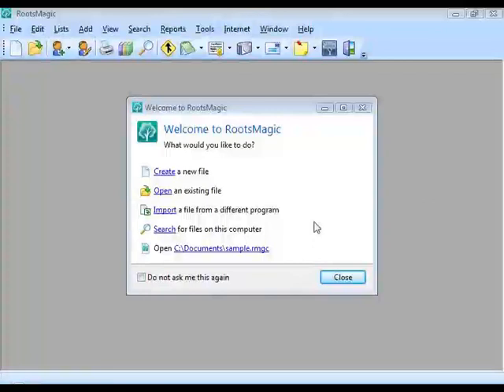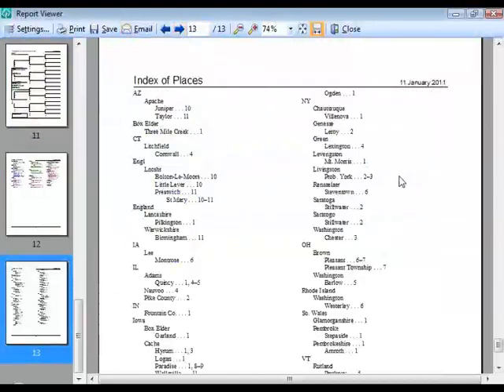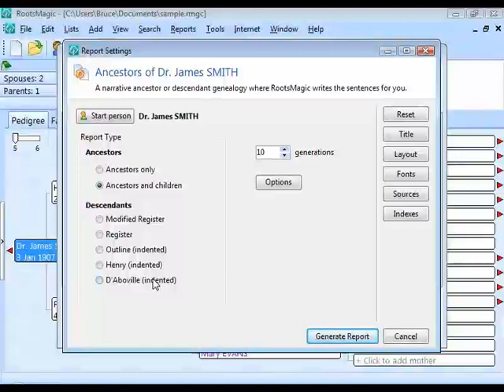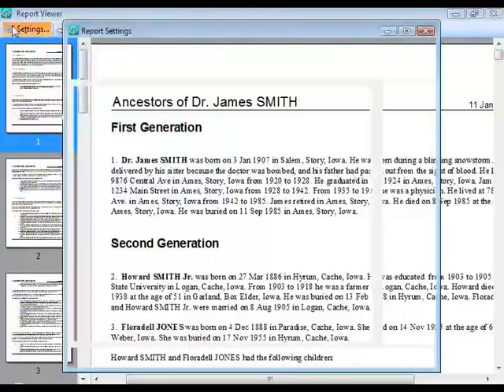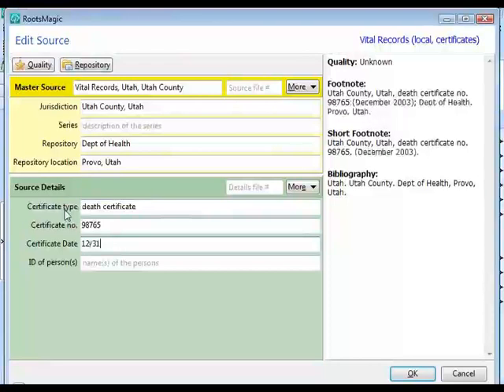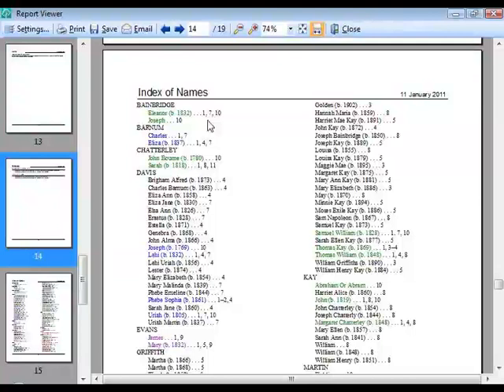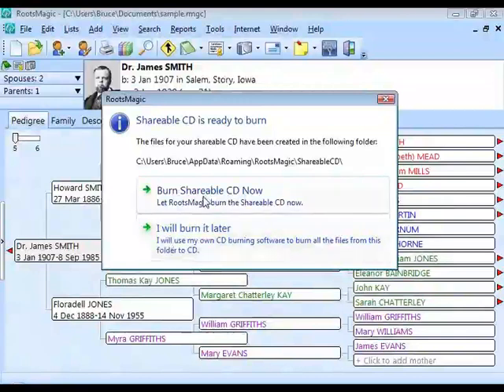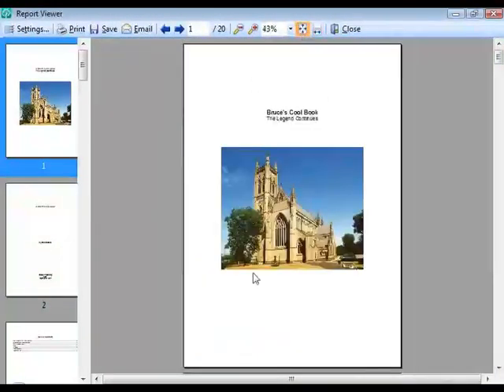2. Publishing a Family History with RootsMagic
Recorded 11 Jan 2011, 64 minutes, 52 MB

Index: Publishing a Family History with RootsMagic
00:00:55 - Webinar Ground Rules
00:08:06 - Webinar Begins
00:08:21 - Import a Gedcom to create database
00:10:14 - Preparing your family history
                   00:10:28 - Color-coding
                   00:13:35 - Turning Color-coding on/off
00:13:57 - Settings
                   00:14:12 - Name Index
                   00:14:56 - Place Index
                   00:15:43 - Columns
                   00:16:06 - Thumbnails
00:16:45 - Report Viewer Toolbar
                   00:16:45 - Print
                   00:17:06 - Save
                   00:17:38 - Email
                   00:18:14 - Pages
                   00:19:07 - Zoom
                   00:19:16 - Scale
                   00:19:22 - Close
                   00:19:41 - Email Question
00:20:42 - Report Types Overview
                   00:20:47 - Box Charts
                   00:21:02 - Wall Charts
                   00:21:22 - Photo Tree
                   00:21:32 - Relationship Chart
                   00:22:26 - Forms: Calendar, Family Group Sheet
                   00:22:30 - Individual Summary
                   00:22:36 - Scrapbook
                   00:22:41 - Address Labels
                   00:22:49 - Lists
                   00:23:00 - Narratives
                   00:23:11 - Blank Reports
                   00:23:22 - Custom Reports
                   00:23:32 - Wall Charts
00:23:41 - Preparing your Family History
                   00:24:03 - Build a Timeline or Chronology
                   00:24:29 - Add a Fact
00:26:57 - Narrative Report
                   00:29:31 - Options
                   00:29:36 - Date format
                   00:29:57 - Uplines
                   00:30:27 - Preparer, Color-coding, Notes
                   00:30:33 - Photos
                   00:30:57 - Generate Report
00:32:17 - Preparing your Family History
                   00:32:24 - Notes & Sources
                   00:33:07 - Add a Note
                   00:35:27 - Spell Check & Thesaurus
                   00:36:24 - Private Note & Fact
                   00:39:43 - Sources  Overview
                   00:50:26 - Add Media
                   00:52:12 - Customize Sentence
                   00:53:50 - Remove Media
                   00:54:05 - Set Primary Photo
00:54:23 - Publisher
                   00:55:51 - Create new book
                   01:00:14 -  Add Special sections
                   01:01:55 - Blank pages
                   01:02:10 - Text page
                   01:03:28 - Email PDF of Book
01:05:21 - Shareable CD
                   01:08:59 - Burn CD
01:10:23 - Questions
                   01:10:31 - Shareable CD/DVD
                   01:11:14 -  Making multiple copies of Shareable CD
                   01:12:00 - Saving Gedcoms on Shareable CD
                   01:12:35 - Add multiple family lines in Publisher
                   01:13:50 - Separate chapters for descendants
                   01:14:50 - Scrapbook of pictures
                   01:15:57 - Endnotes, Footnotes, Bibliography
                   01:18:50 - Page size